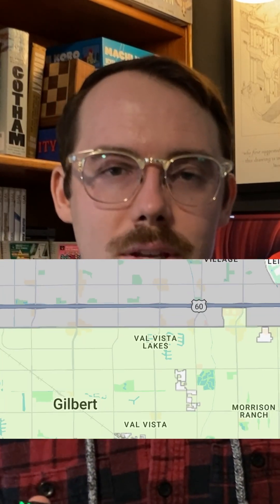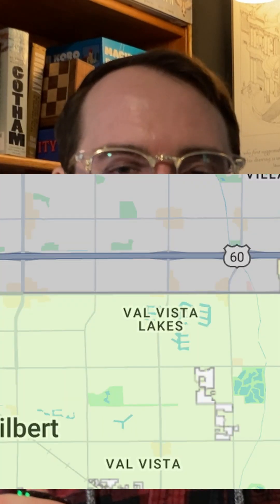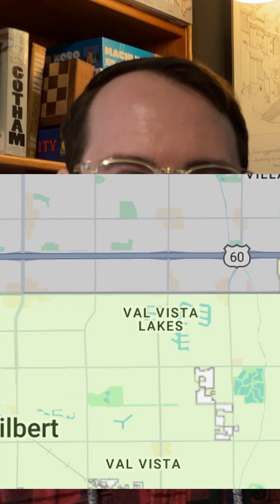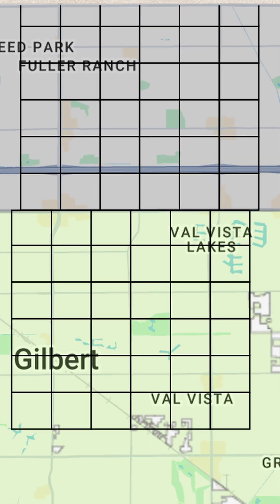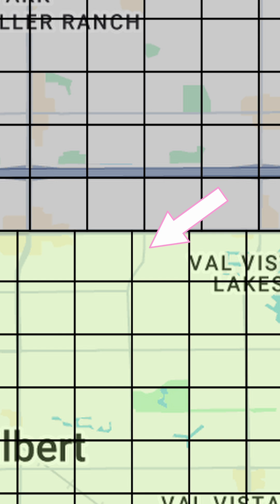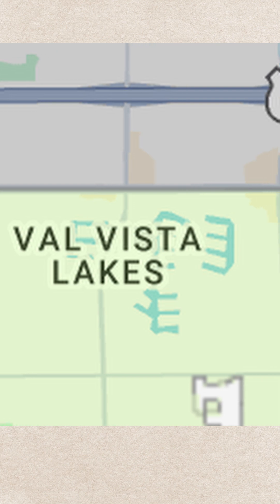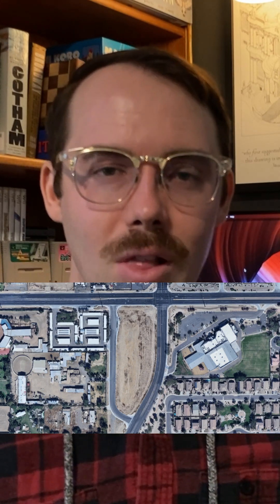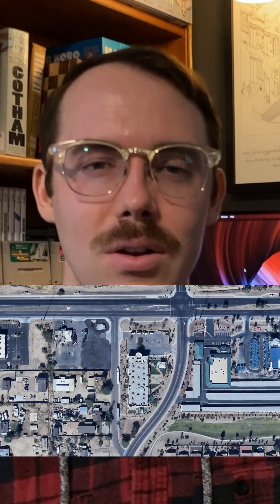How does spherical earth change road grids?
Grids on spheres are weird, here's how it affects road grids.